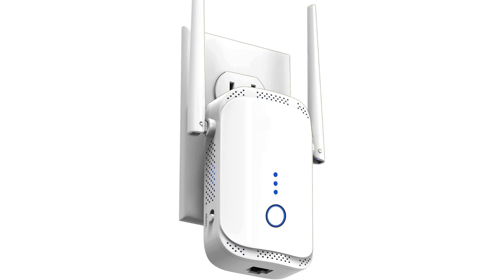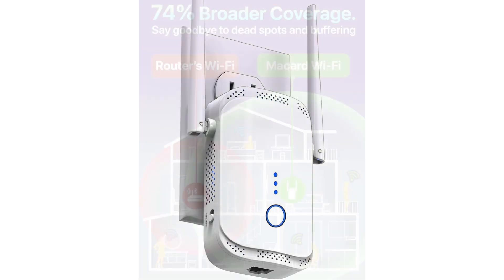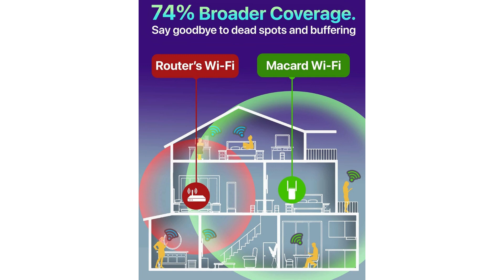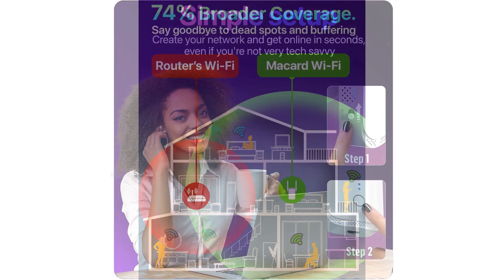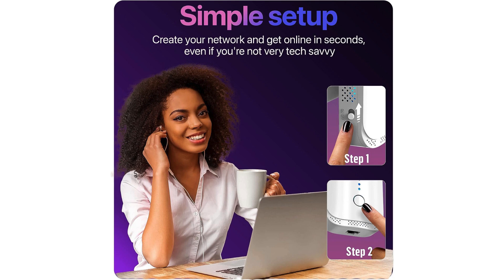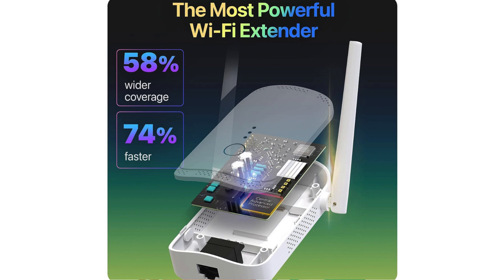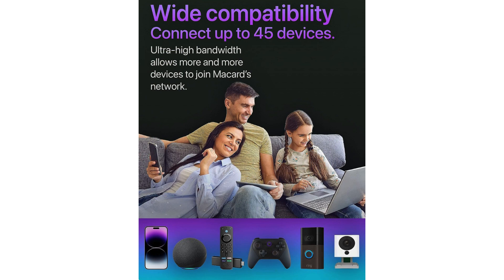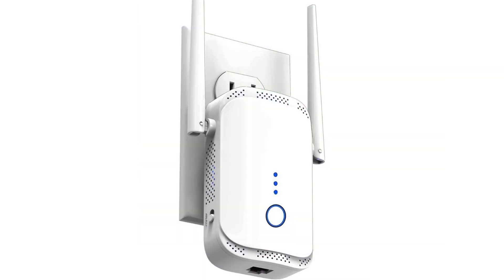Lightning Fast Connectivity WiFi Extender Booster Review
In the age of streaming, gaming, and remote work, a robust WiFi signal isn't just a luxury, it's a necessity. Enter the latest WiFi Extender/Booster, promising up to 74% faster speeds and broader coverage than ever before. With an Ethernet port and tailor-made for the USA, does it live up to the hype? Let's dive in.

From the get-go, setup was a breeze. No tech wizardry required – just plug, pair, and presto! The device seamlessly integrated into my existing network, extending its reach to the far corners of my home. Whether it's the basement man-cave or the attic office, dead zones are a thing of the past.

Speed demons, rejoice! This booster lives up to its name, delivering lightning-fast connectivity that'll leave you wondering if you've upgraded your entire internet package. Streaming 4K content? No buffering. Engaging in online battles? No lag. It's a game-changer, quite literally.

But where this device truly shines is its coverage. It's like having a personal connectivity concierge, ensuring every nook and cranny is bathed in WiFi goodness. No more signal drop-offs halfway through a video call or losing connection mid-download. It's reliability redefined.

And let's talk about that Ethernet port. In a world where wired connections still reign supreme for certain tasks, having this feature is a godsend. Whether it's connecting a gaming console for low-latency gameplay or hooking up a smart TV for seamless streaming, the possibilities are endless.

But it's not just about performance – this booster is designed with the USA in mind. It's tailored to meet the unique demands of American households, ensuring optimal performance in a variety of environments. From bustling urban apartments to sprawling suburban homes, it's a one-size-fits-all solution.

In conclusion, if you're in the market for a WiFi extender/booster that delivers on its promises, look no further. With blazing-fast speeds, unparalleled coverage, and USA-specific optimization, it's a must-have for anyone craving uninterrupted connectivity. Say goodbye to dead zones and hello to a world of endless possibilities.